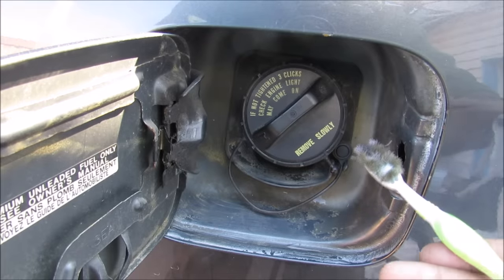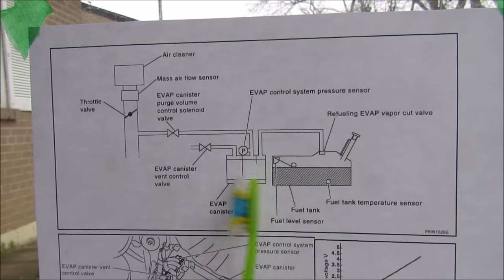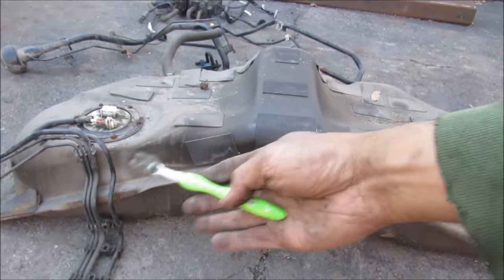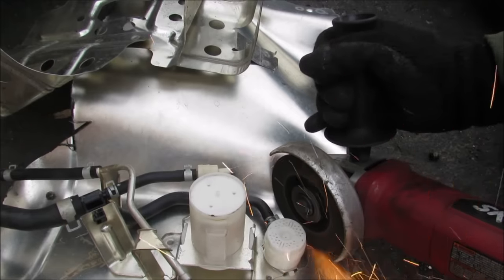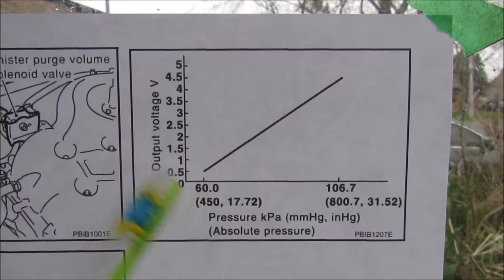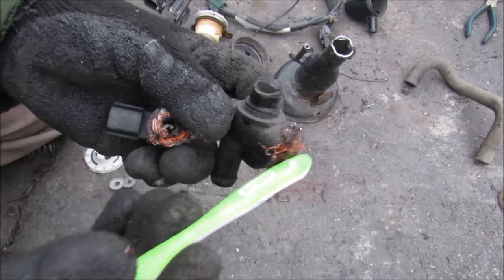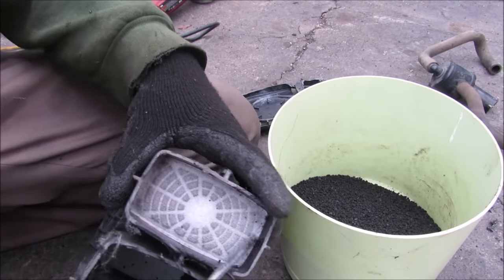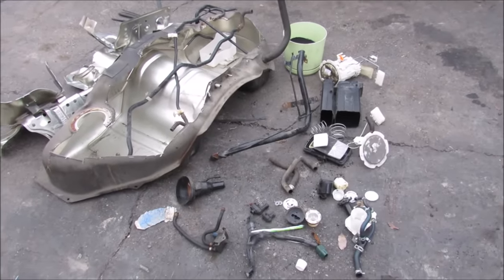How the EVAP System and Gas Tank Work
Here's how the Evaporative emissions system work on a modern automobile.

The purpose of the EVAP system is to control the release of gasoline vapors entering the atmosphere, causing smog. It is a self-governing, mandated system that vents most harmful vapors into an external charcoal canister for refinement.
The system consists of several components: The gasoline tank, the fuel sending unit, temperature sensor, pressure sensor, vent and purge solenoids, charcoal canister, vacuum hoses, filler neck, gas cap and fuel check valve inside the tank.

When gasoline is being filled into a tank, vapors are routed to the charcoal canister for refinement. Air and water vapor are allowed to vent to atmosphere, allowing the tank to fill up seamlessly without trapping air.
During normal vehicle operation, gasoline vapors are routed to the charcoal canister and then sent to the air intake through a vacuum hose. The engine then reburns this vapor, with the ECU compensating accordingly for a richer mixture. The release is controlled by the purge valve.

A pressure sensor situated on the purge line (near the charcoal canister) allows for self regulation of the EVAP system through OBD2 protocols. During certain drive cycles, the ECU can detect if there is any leaks in the EVAP system and throw a check engine light accordingly.
It does this by drawing a vacuum on the system from the air intake, then sensing if there is any pressure drops (and the extent of the drop) due to a leaking system.

In this video, the entire EVAP system is gutted from an Infiniti G35, cut open, cross-examined and explained. The gas tank is cut open to examine the vapour cut off and liquid recovery floats, the dual-tank like system (due to RWD configuration) and the valving inside the filler neck.
Furthermore, the EVAP canister and vent valve is cut open to examine its role in the system.